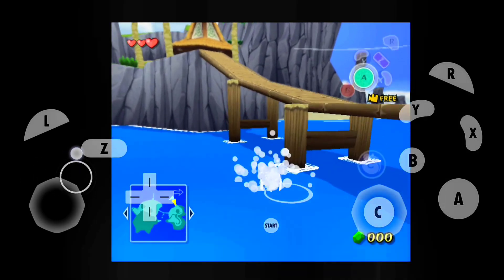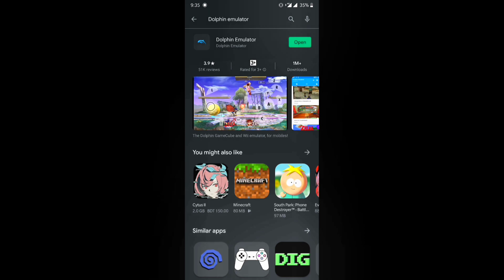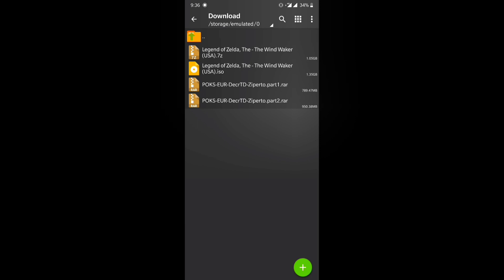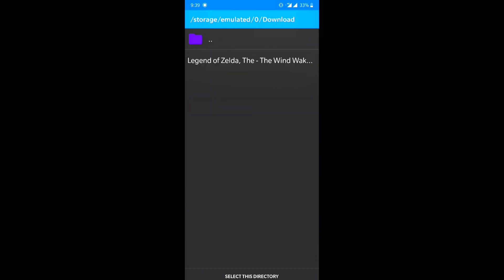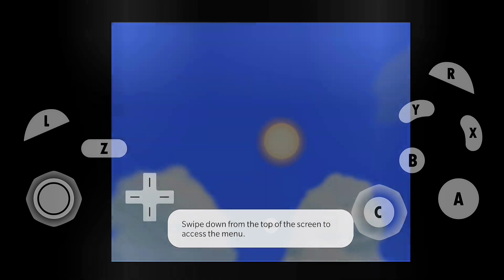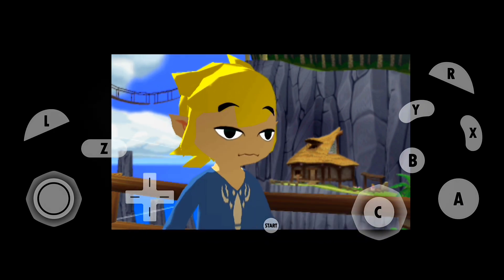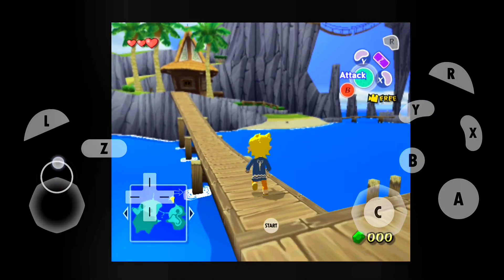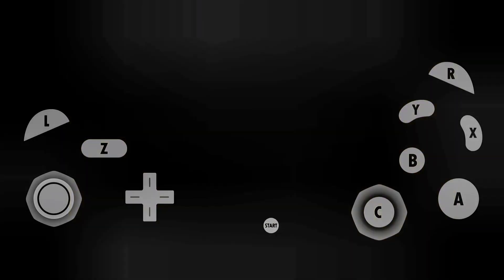Play GameCube Games on Android with Dolphin Emulator (Tutorial+Gameplay)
This Tutorial shows you how toplay Nintendo GameCube games on android using dolphin emulator. it includes The legend of Zelda wind waker and Luigis Mansion Gameplay.